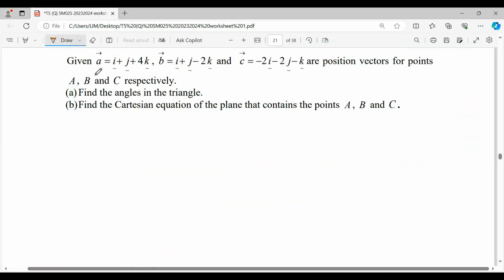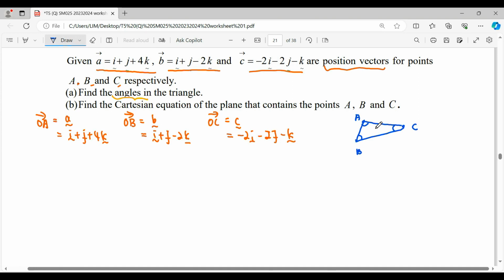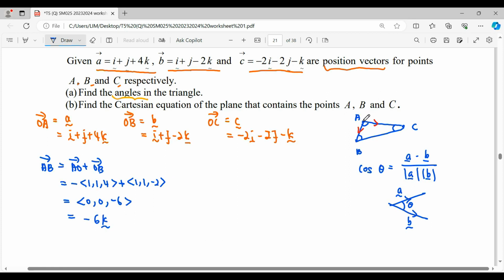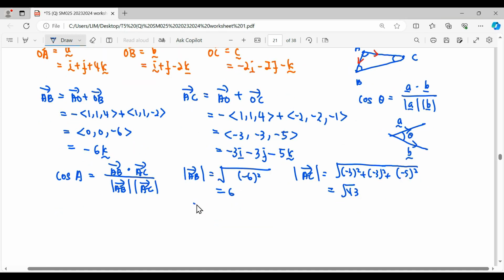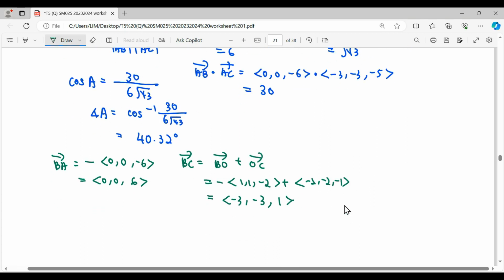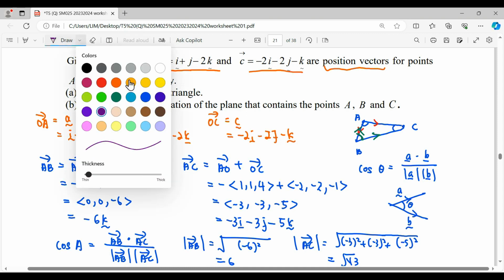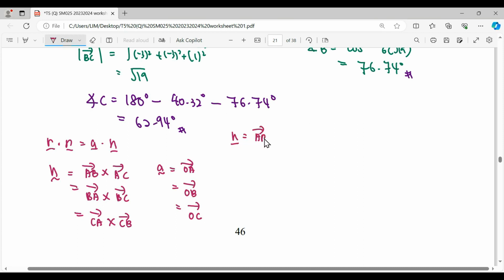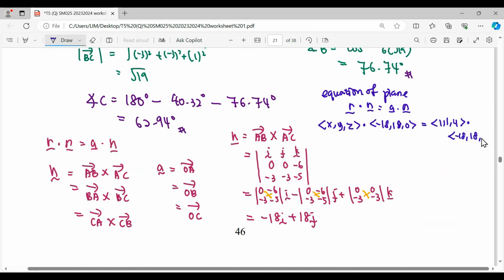T5 Q15 Angles In Triangle & Eqn Of Plane Passing 3 Points SM025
Given a=i+j+4k , b=i+j-2k and c=-2i-2j-k are position vectors for points A, B and C respectively.
(a) Find the angles in the triangle.
(b) Find the Cartesian equation of the plane that contains the points A, B and C.